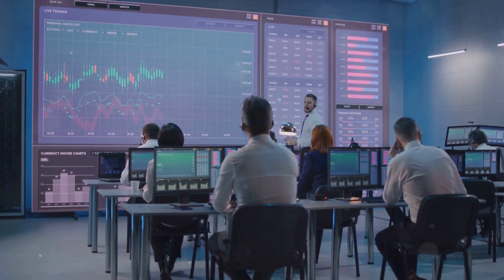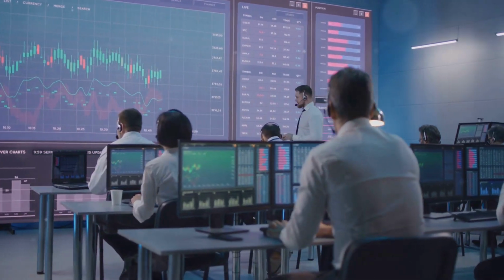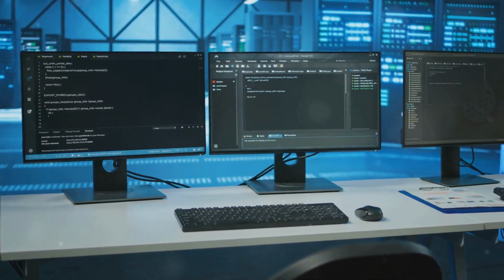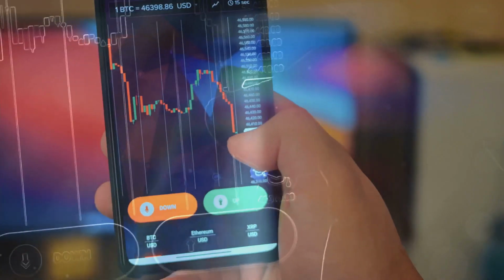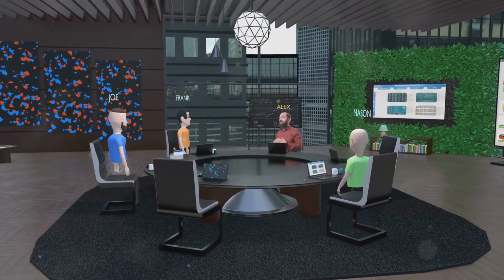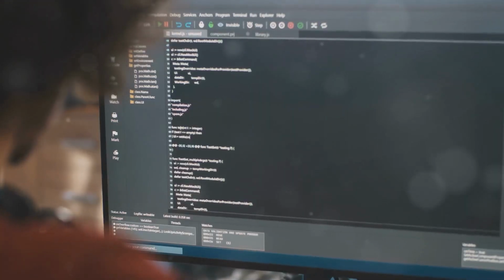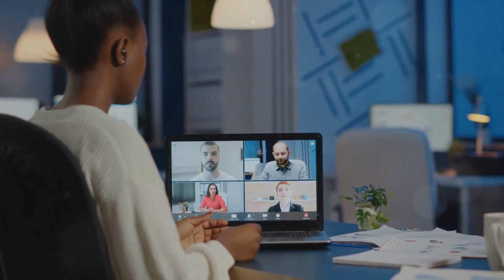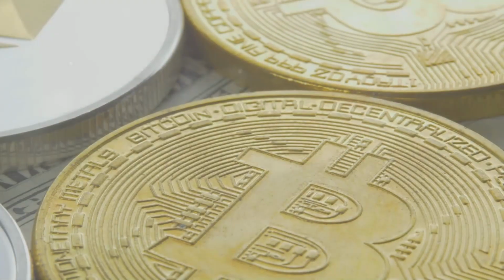Is This the End of Traditional Companies? How DAOs Are Shaping Web3!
🌐 Exploring DAOs: The Future of Community-Led Governance! 🌐
Curious about DAOs and how they’re changing the way we organize and govern projects in the digital world? In this video, we dive into Decentralized Autonomous Organizations (DAOs)—the new, transparent, community-led approach to decision-making in Web3. DAOs are transforming governance, allowing everyone to have a voice and vote on critical decisions. Whether you’re into crypto, social causes, or decentralized finance, DAOs let you actively shape the projects you’re passionate about.
🔹 What We’ll Cover:
    What is a DAO? – Understand the basics of DAOs and how they operate differently from traditional organizations.
    How DAOs Empower Communities – Learn how governance tokens and smart contracts give power back to the people.
    The Pros and Cons of DAOs – Discover the benefits of transparency and community ownership, along with potential risks.
    How to Join and Contribute to a DAO – Get practical tips on how to start participating and making an impact!
💡 Pro Tips for Getting Started in DAOs: We’ll share actionable steps to help you dive into this exciting world and contribute to DAOs in a way that matches your interests and skills!